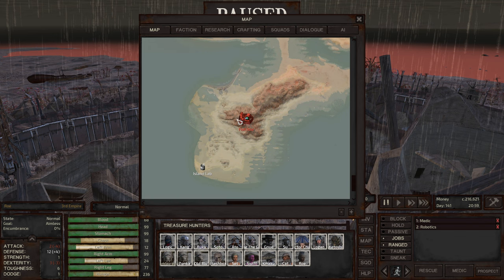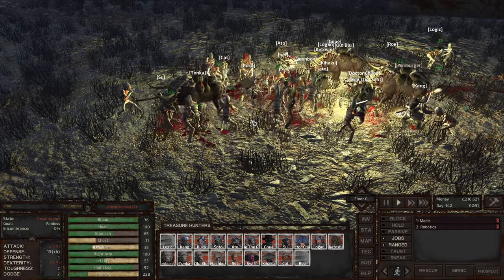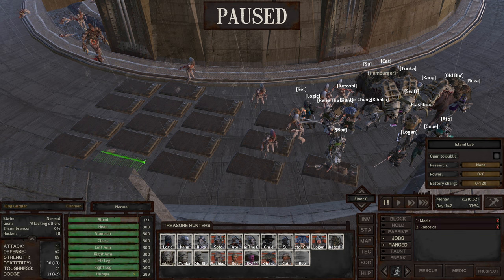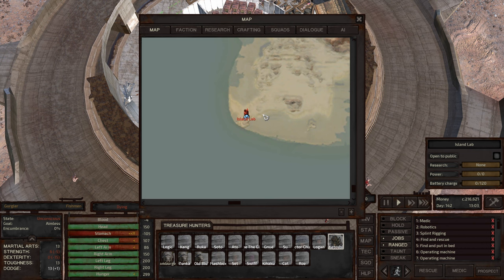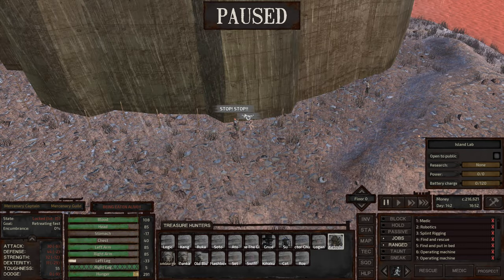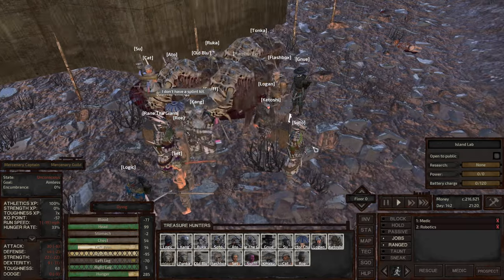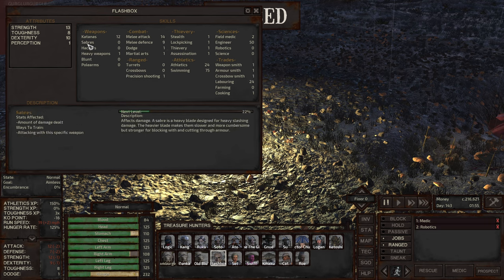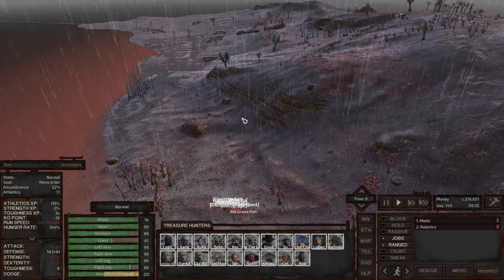Kenshi Let's Play Ep34 ~ Fishman Island ~ Island Lab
Kenshi, created by Lofi Games, is a single player Role Playing Game set in a vast and atmospheric ‘Sword-Punk’ style open world. With a mix of squad-based control and city-building features, gameplay is completely free-roaming and open: enjoy the freedom and potential to do whatever you want.

Set in an unrelenting world of bloodthirsty cannibals, starving bandits, brutal slavers and wild beasts, survival alone is a grueling struggle… You are not the chosen one. You’re not great and powerful. You don’t have more ‘hit-points’ than everyone else. You are not the center of the universe, and you are not special. Unless you work for it.

kenshi let's play episode 34
Kenshi Guide for new players.
Kenshi Game Controls
How to play Kenshi?
How to survive the first week in kenshi ?
setting automatic jobs in kenshi
how to buy property  in kenshi ?
how to make money in kenshi ?
how to repair a building in kenshi ?
how to not starve to death in kenshi ?